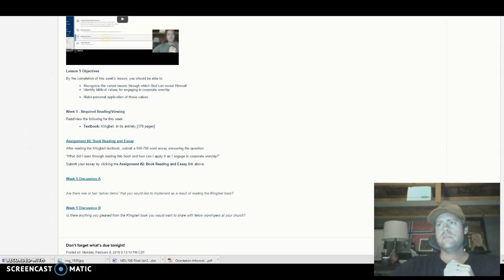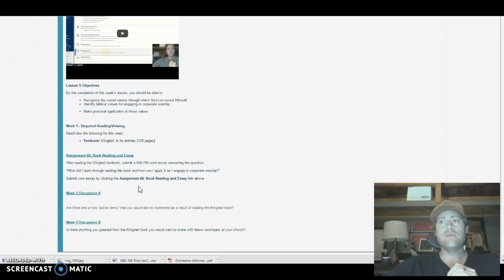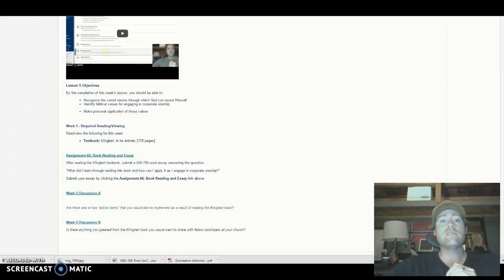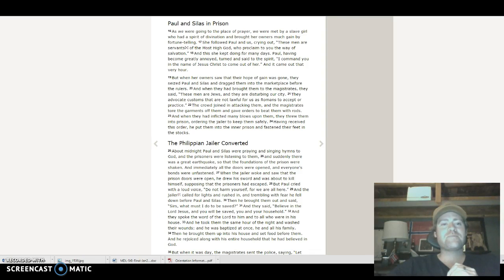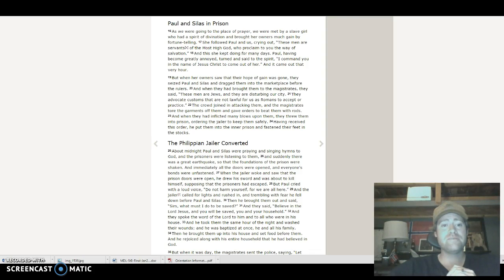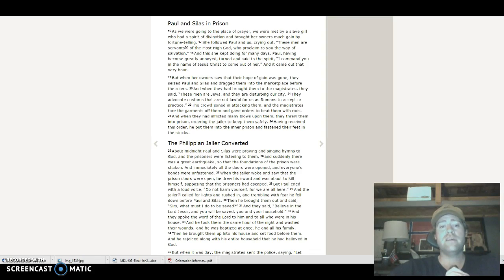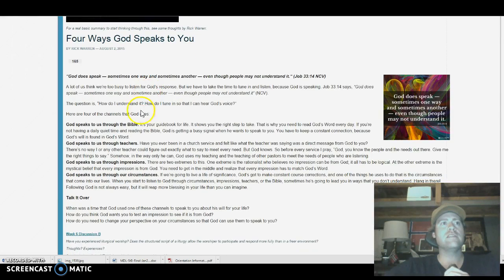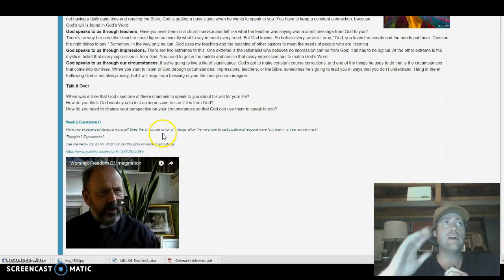The Last Discussions